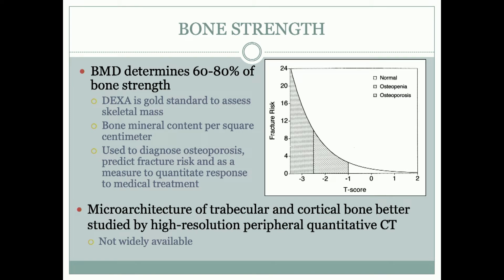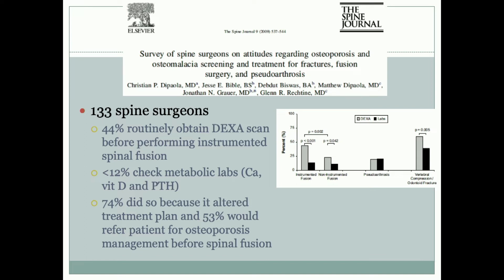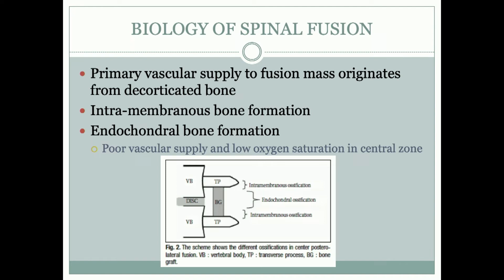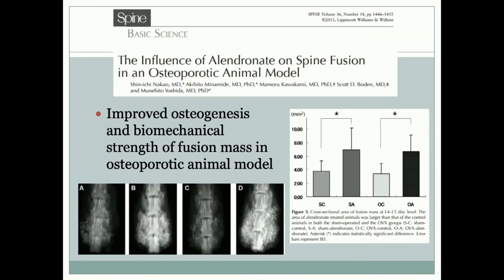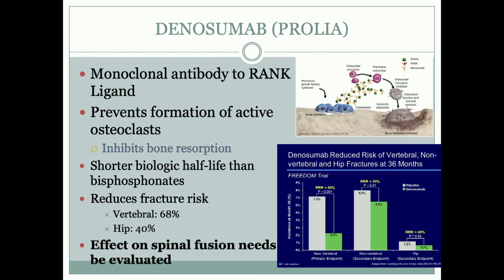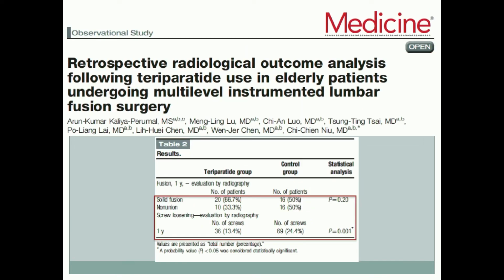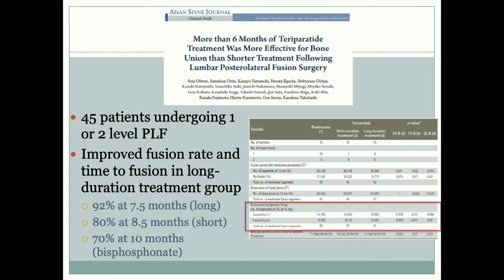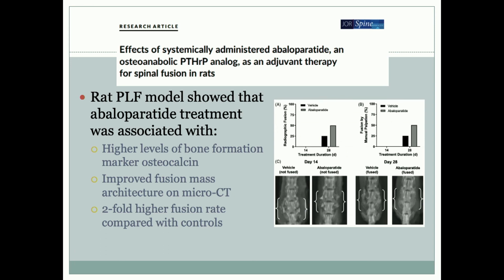Update on Biological Adjuvants in Spinal Fusion | Kyle Mitsunaga, MD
Presented at the 2021 UCSF Pediatric and Adult Spine Surgery Course in Honolulu, Hawaii.